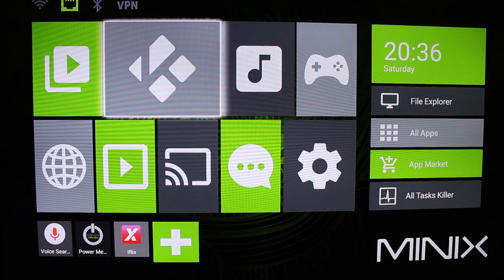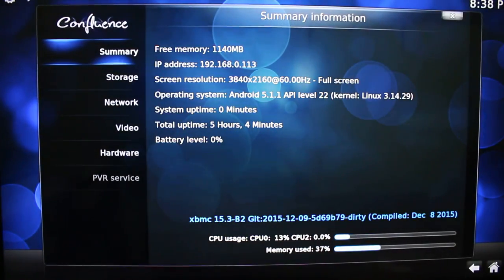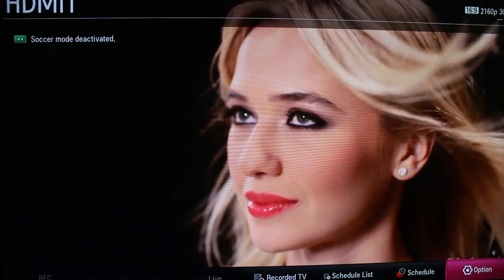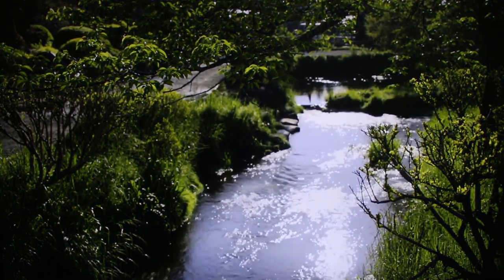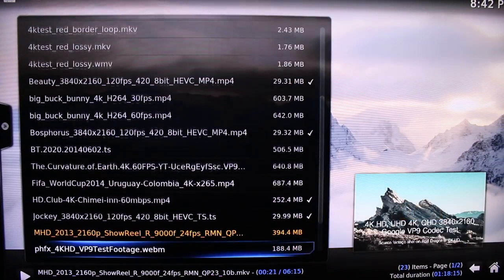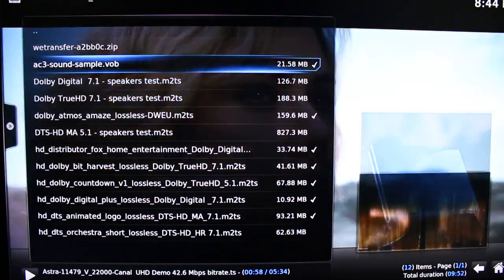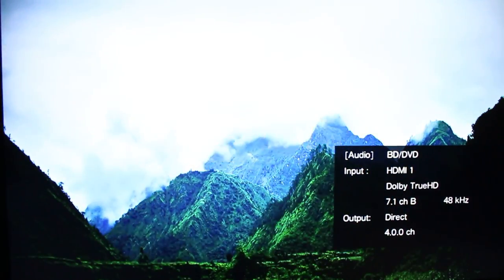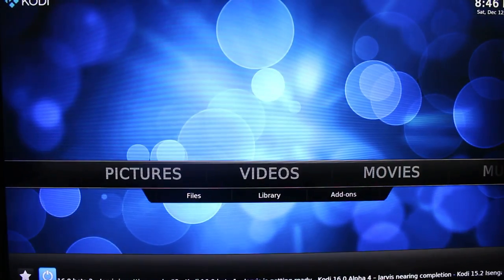MINIX NEO U1 Media Hub Review with Kodi/XBMC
I start by showing my system AV configuration in the settings and Kodi itself, before playing 4K videos, and showcasing audio-passthrough capabilities of the device in XBMC for MINIX 15.3